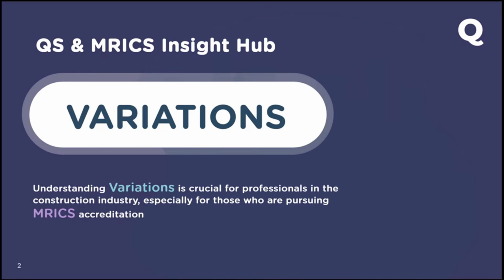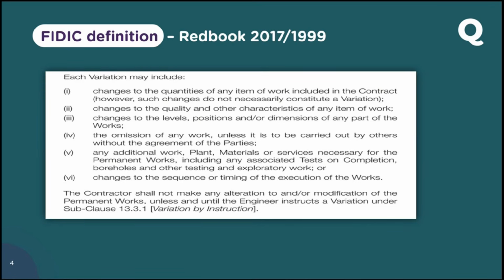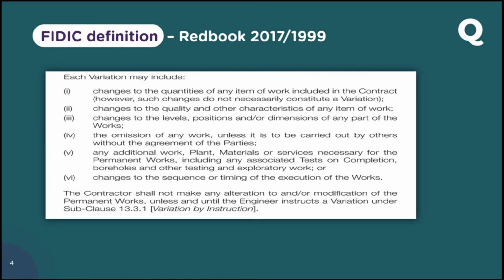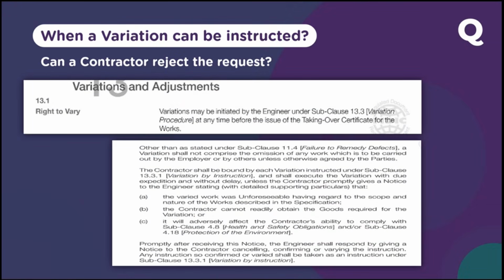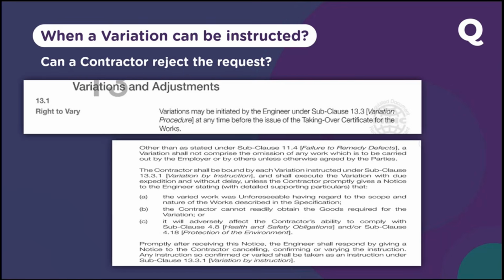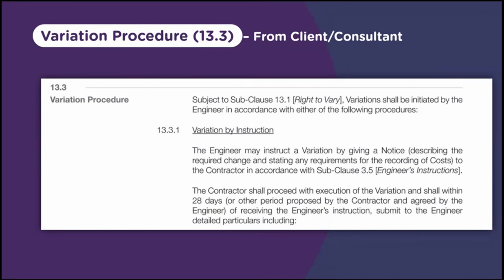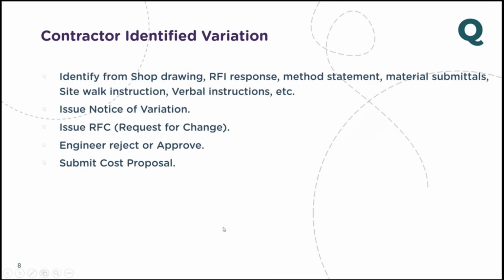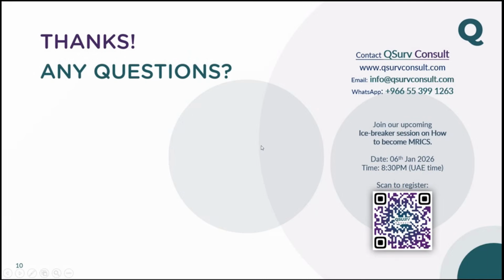Variations - FIDIC based training - MRICS and Senior QS focused sessions.